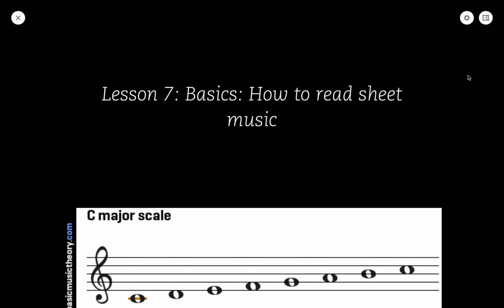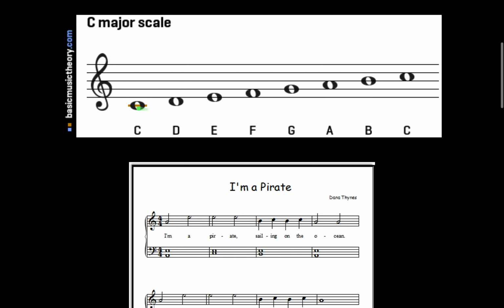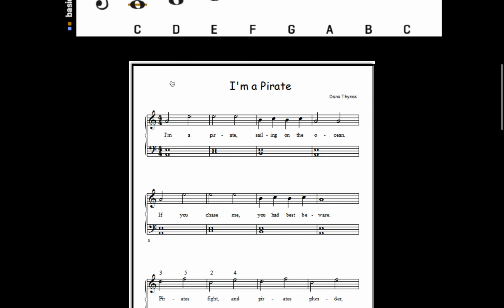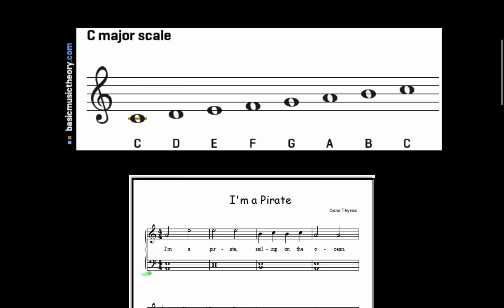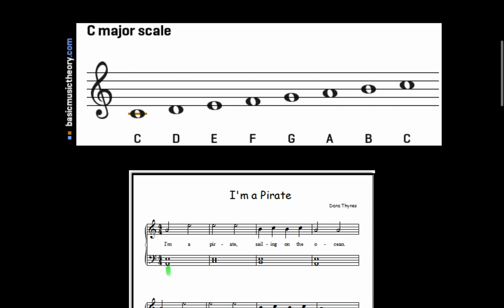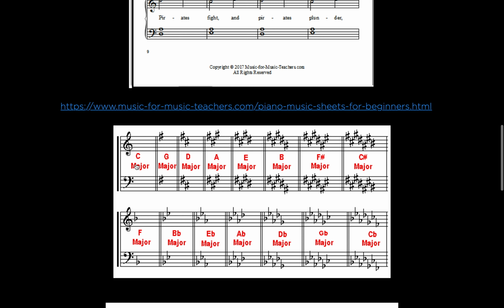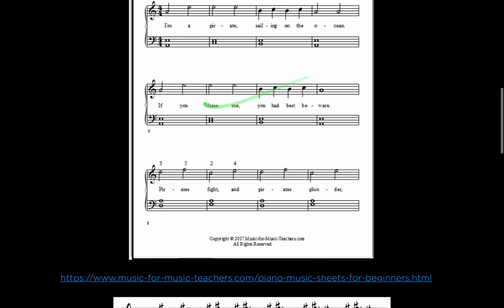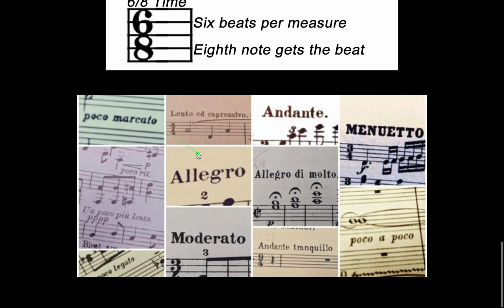Piano Tutorial Lesson 7